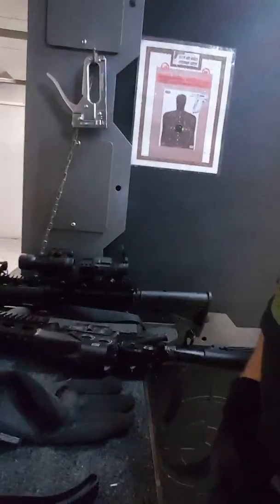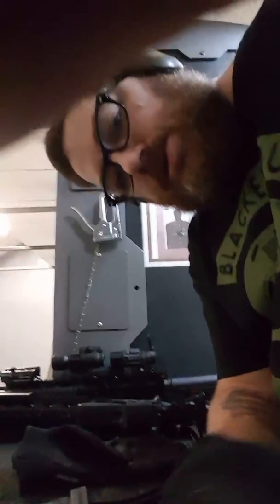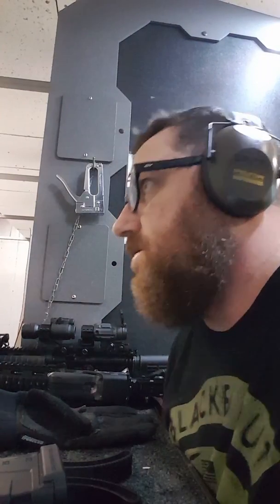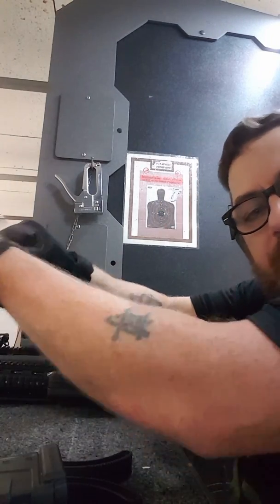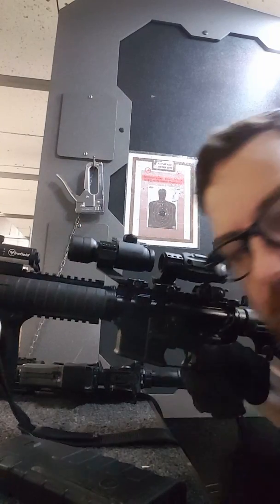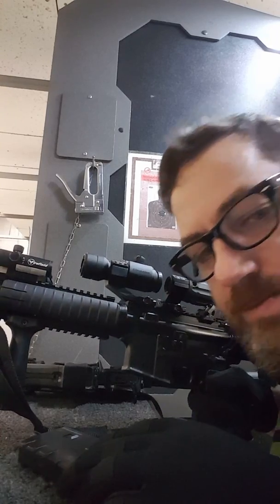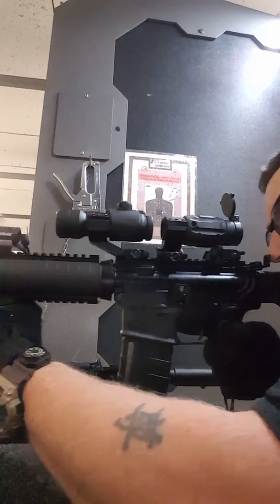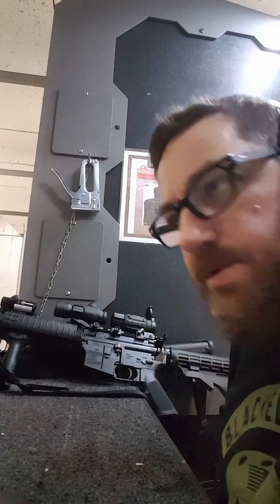Difference between suppressed & unsuppressed AR15.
Showed the difference between the sound decibels; between suppressed & unsuppressed AR15's.